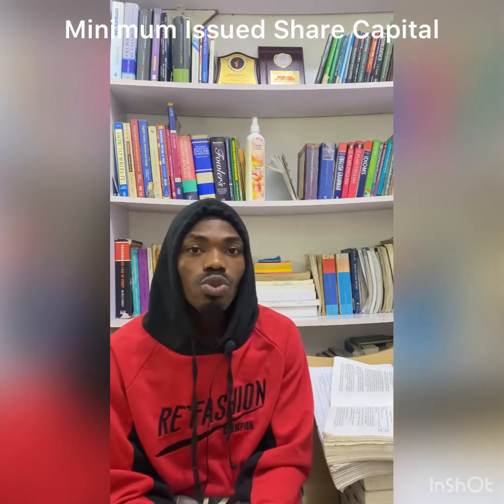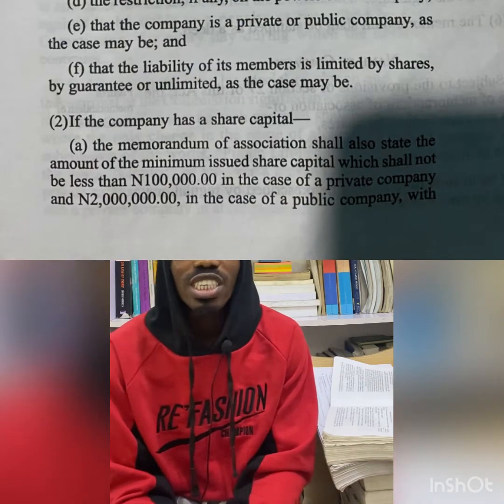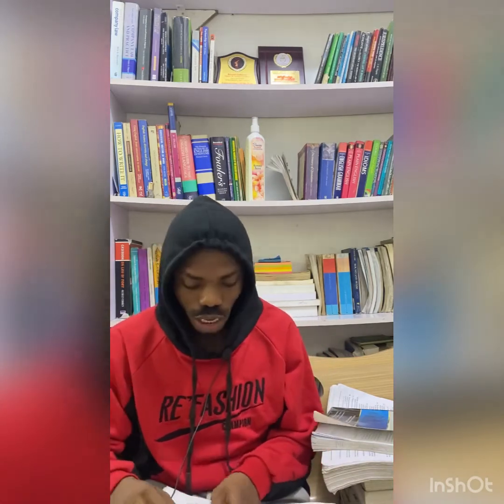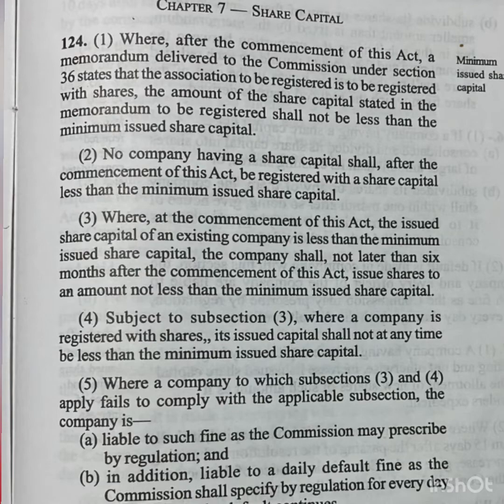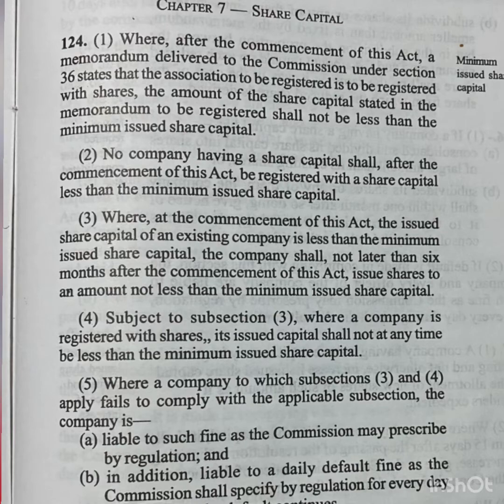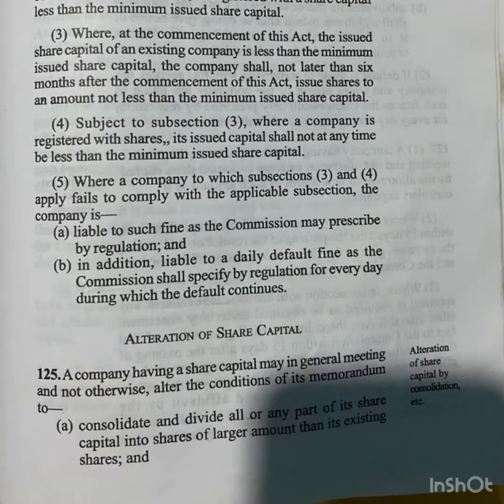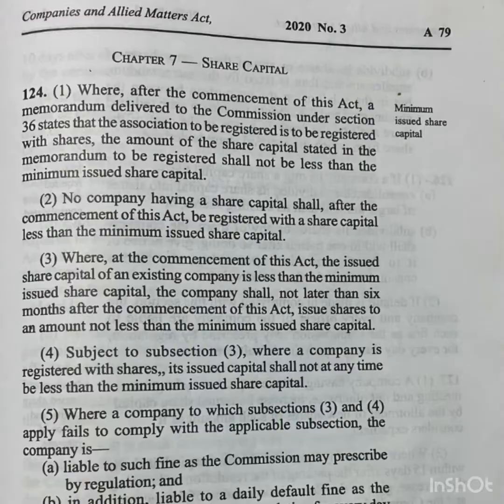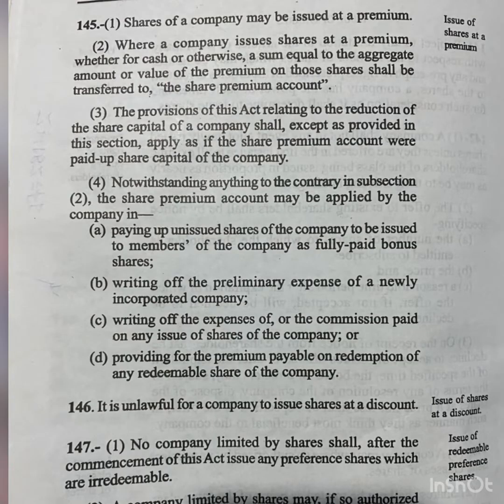Share Capital - Part 1